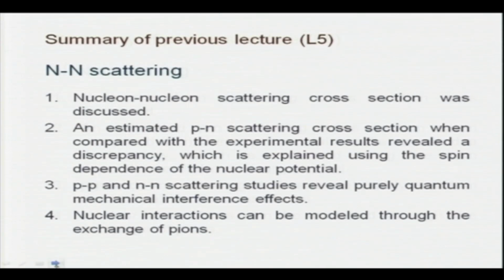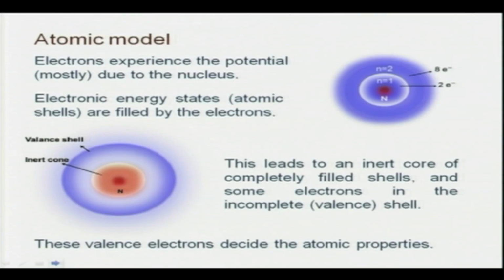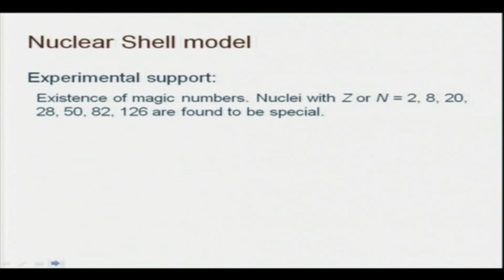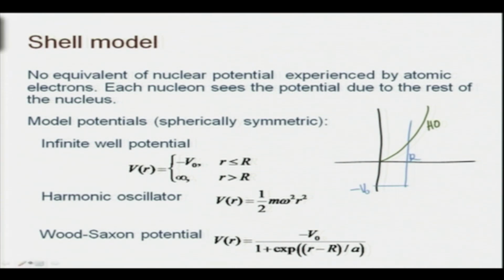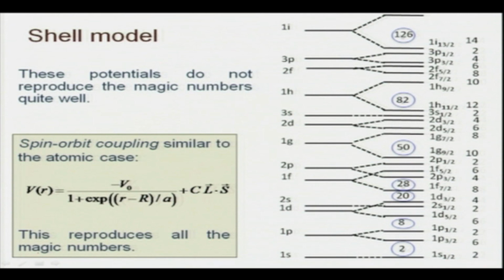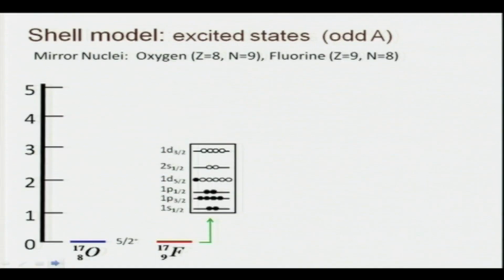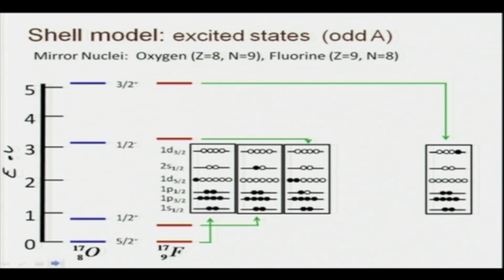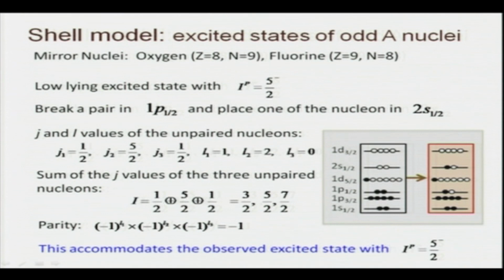Mod -03 Lec-06 Nuclear Models - I